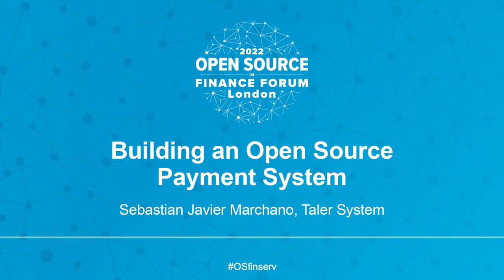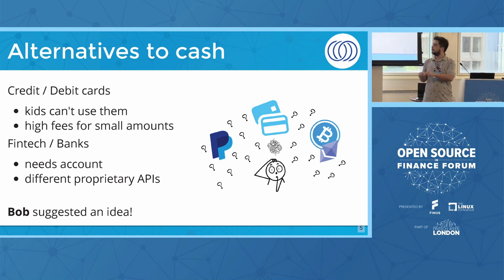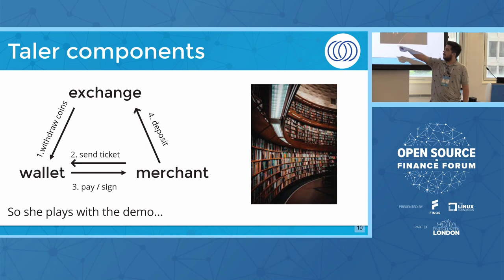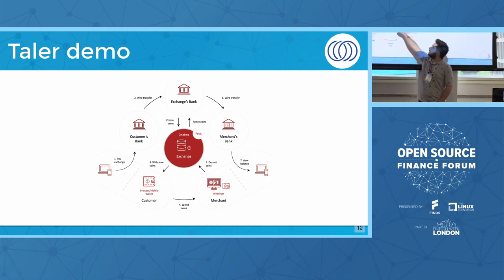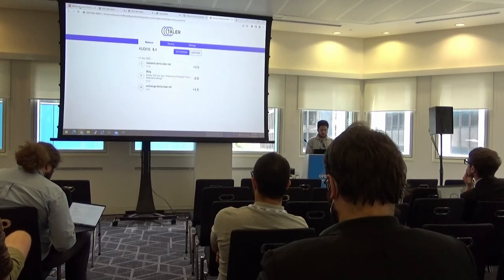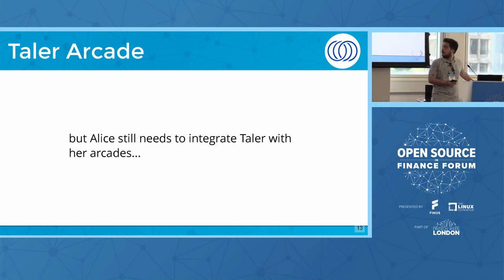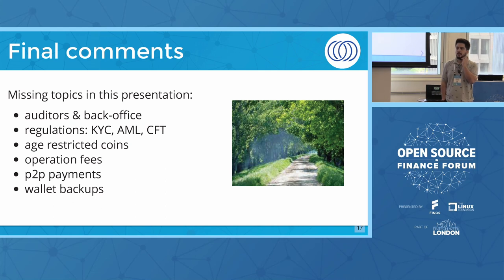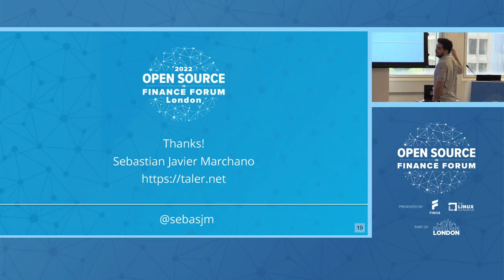Building an Open Source Payment System - Sebastian Javier Marchano, Taler System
Faster than credit card transactions, more efficient than Bitcoin, as private as email and free as GPL. GNU Taler is a payment system that you can install, modify and use for payments, withdrawals, tips and more. In this workshop, we will start with the basic concepts and components of GNU Taler and later jump into building a payment system from the command line. In the process, we will see how it can get integrated with the current bank's API, and test the experience of selling and buying with digital money. In the end, you will learn that a digital payment system is possible without compromising people's privacy or creating a digital asset in a distributed ledger.